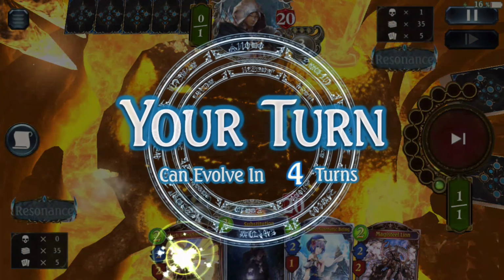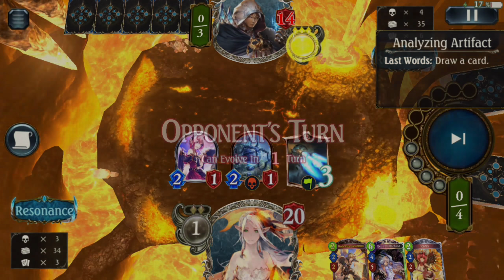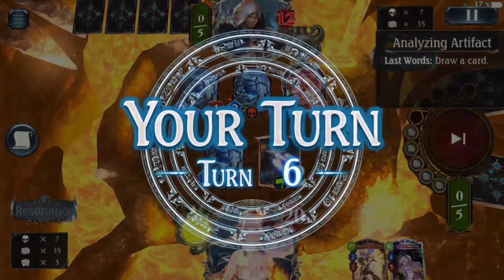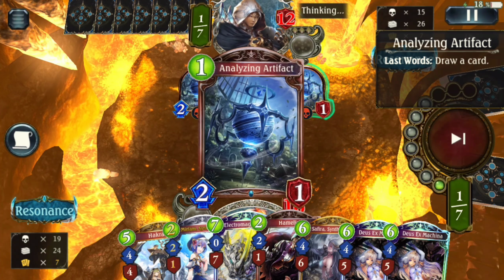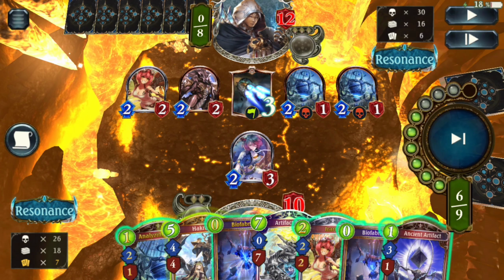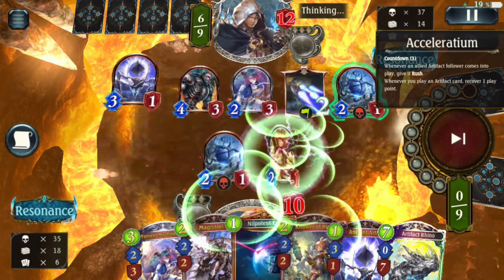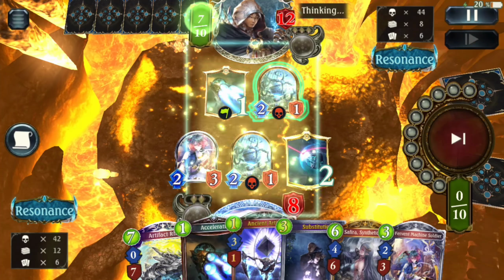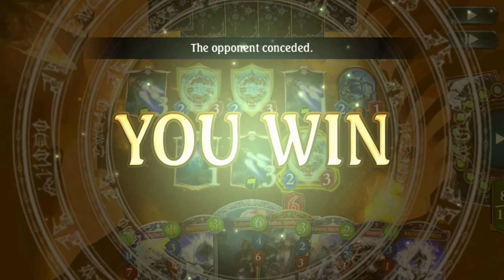Rhino portal part 2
This game was a much better/well played use of rhino.

Twitch.tv/Nanjiroh1